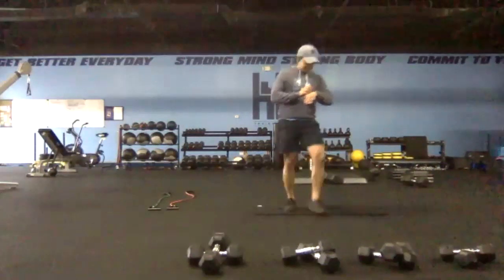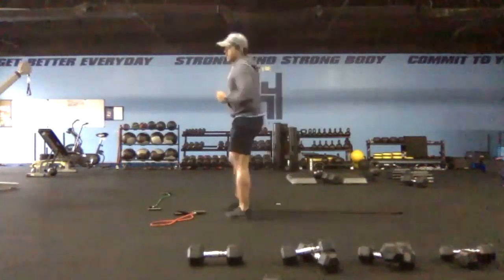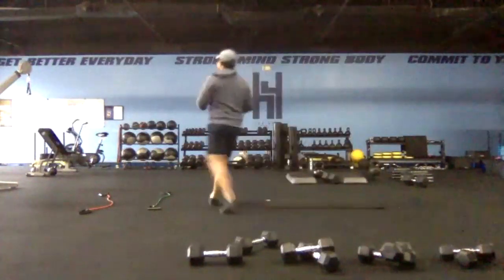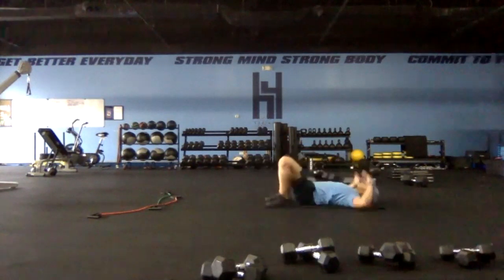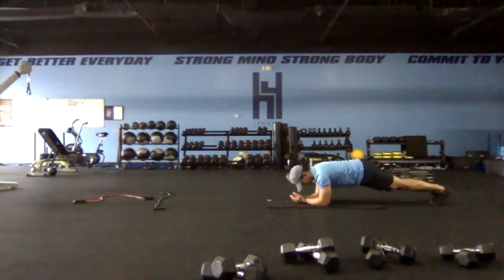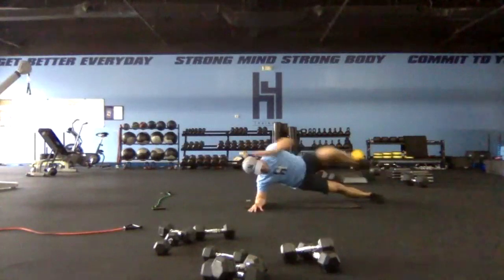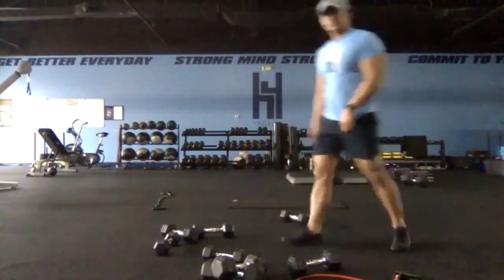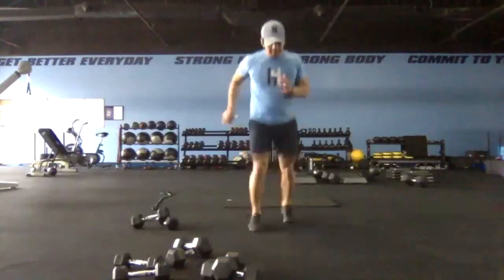5/11 - Full-Body (Bands & Dumbbells) with Jordan and Eric